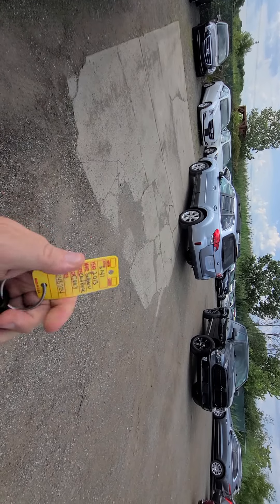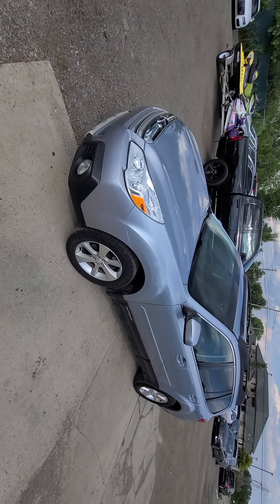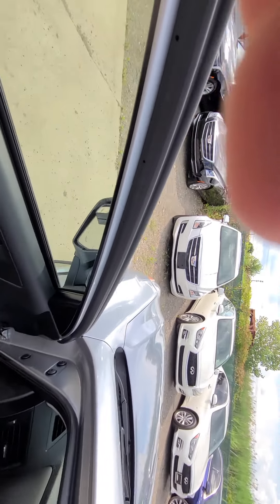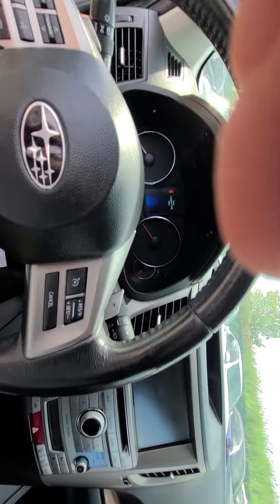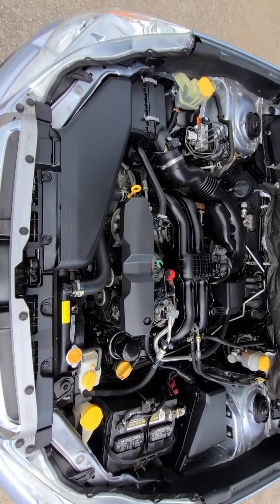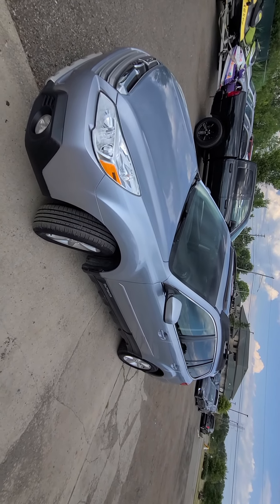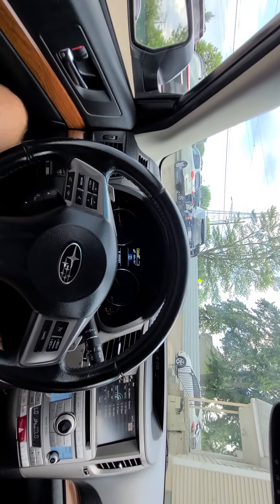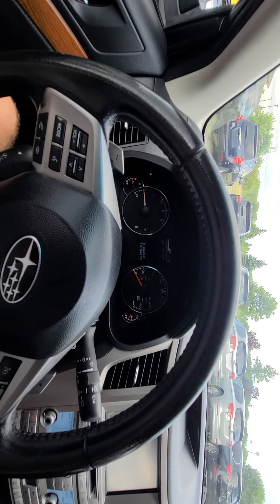6141 2013 Subaru outback